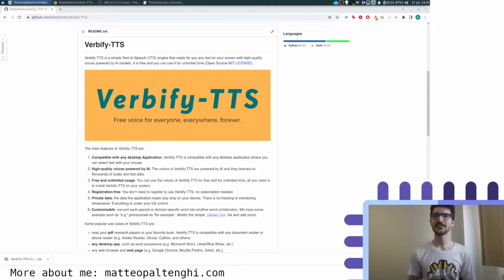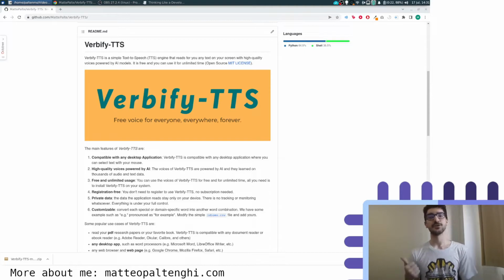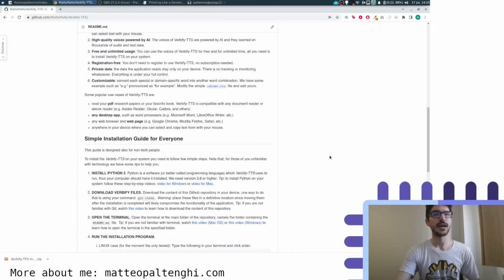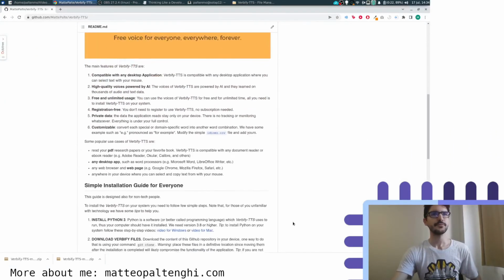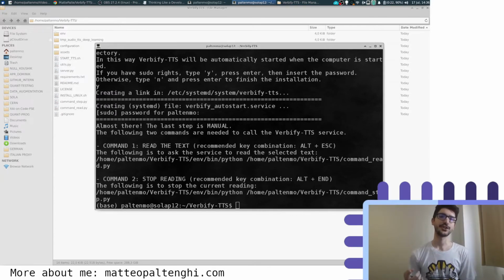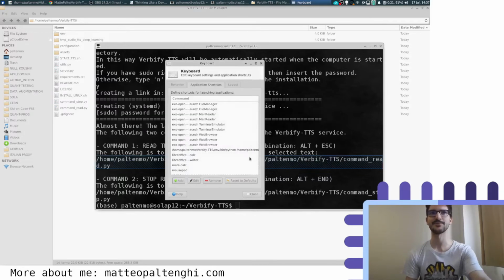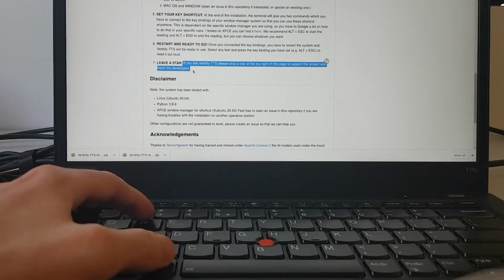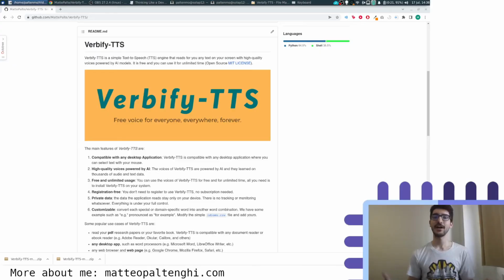How to get a Free Offline AI-based Text-To-Speech for Ubuntu (Verbify-TTS )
Icons from: Flaticon.com